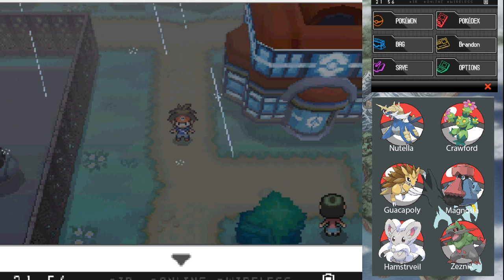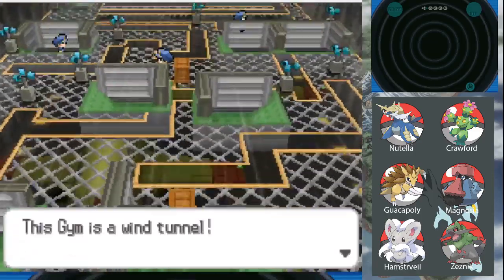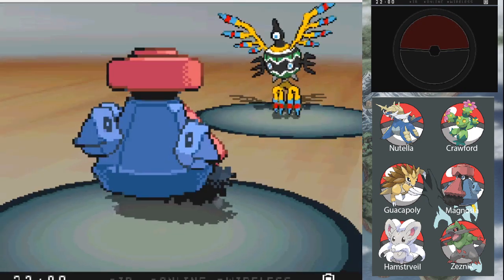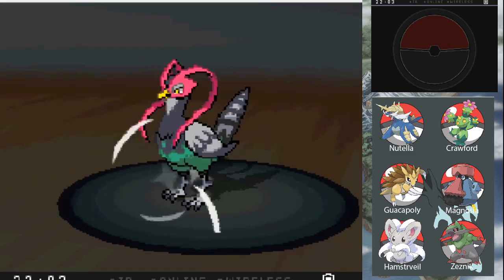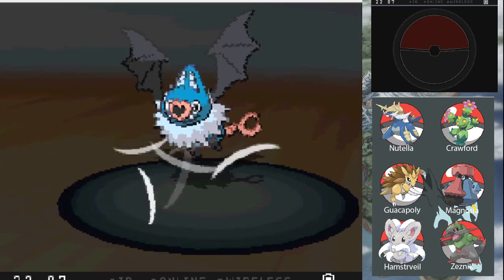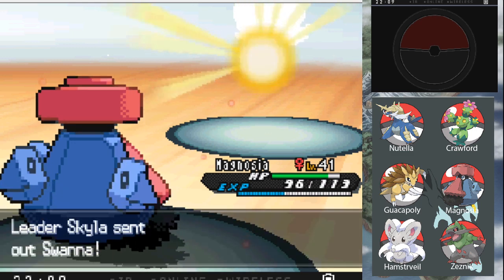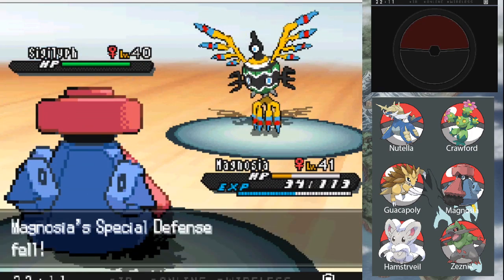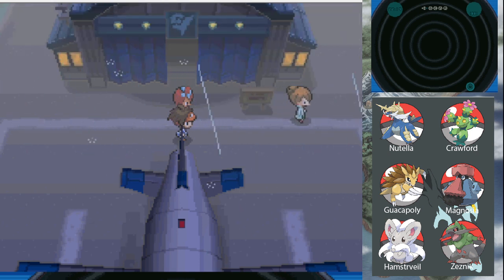Pokemon Black 2 Nuzlocke: Episode 26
Time to take on the Mistralton City Gym! Who will survive??